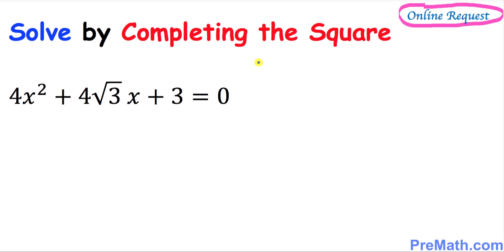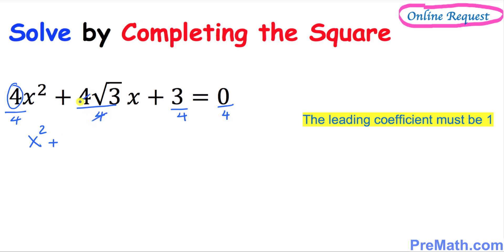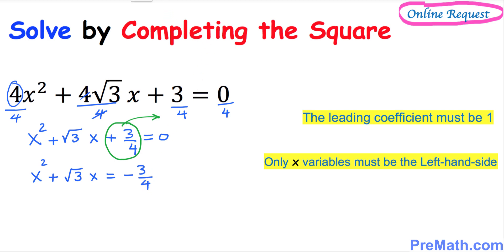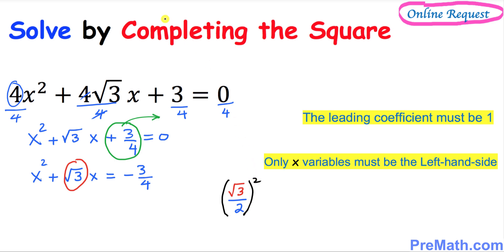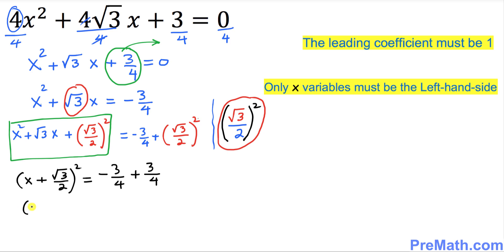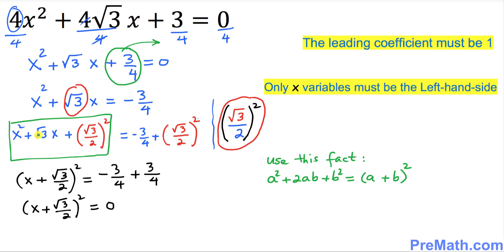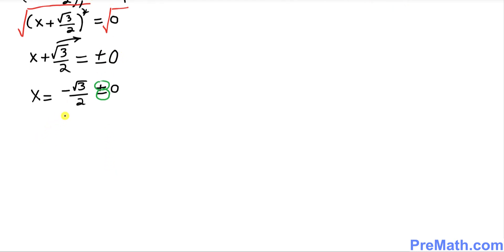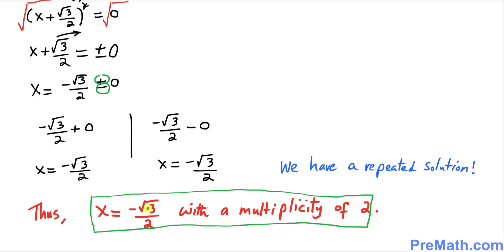How to Solve Quadratic Equations Involving Radicals - Completing the Square Method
Learn how to solve Quadratic Equations involving Radicals by using the Completing the Square Method. Step-by-Step and Easy Explanation by PreMath.com